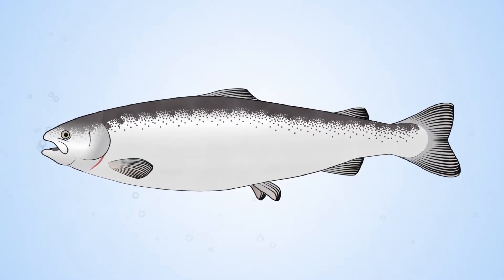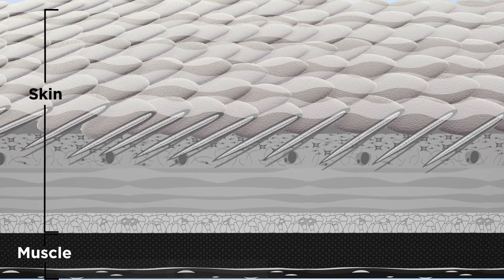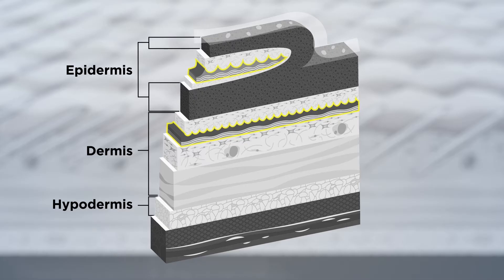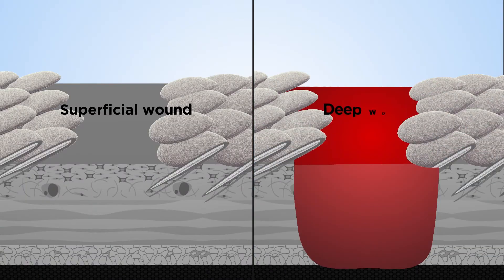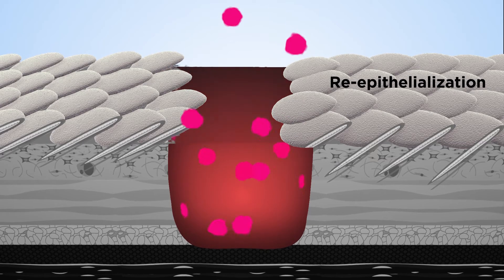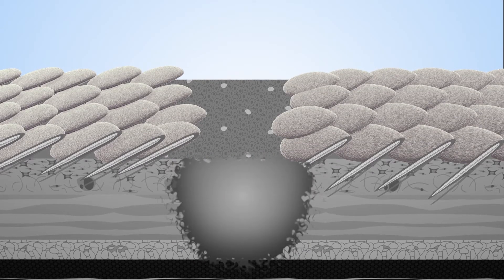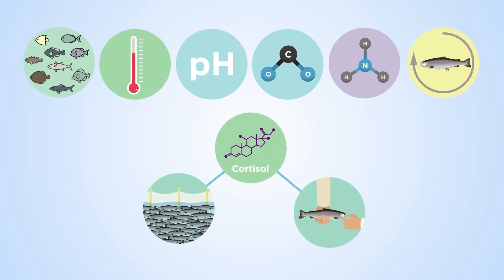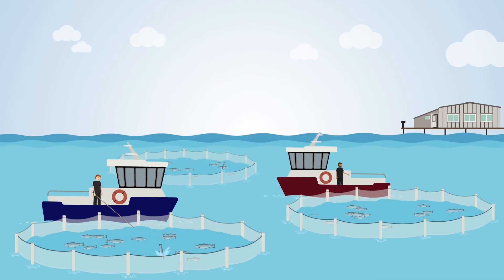Fish skin and how the wounds heal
In this film, we take a closer look at fish skin, and how it recovers from mechanical damage.